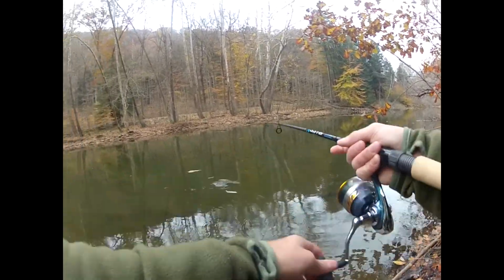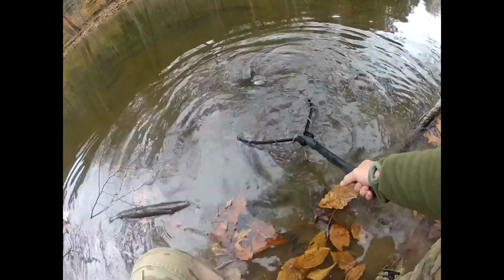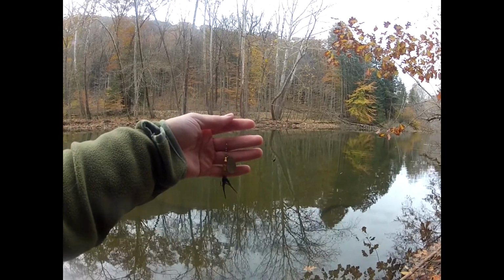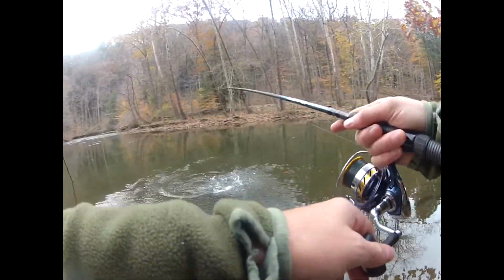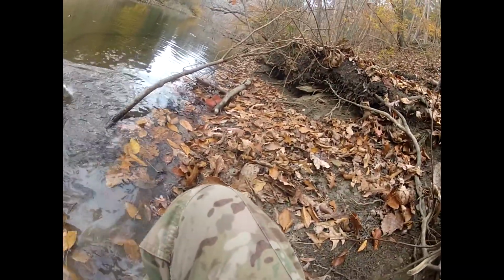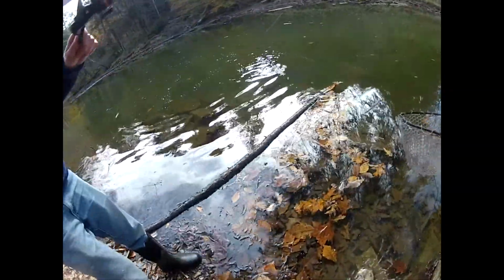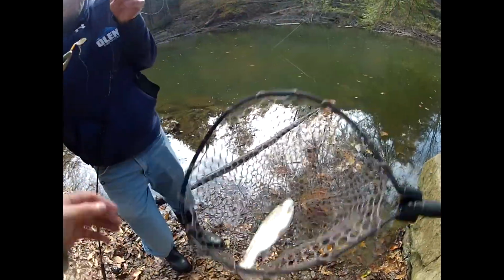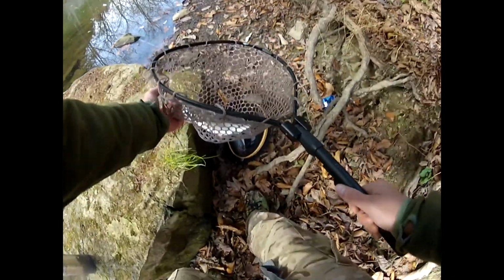A sunday morning catch and cook trout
It can"t get too much better than a Sunday morning in the gorge trout fishing.  My pal Bryan catches his first rainbow and we bring some home for lunch.